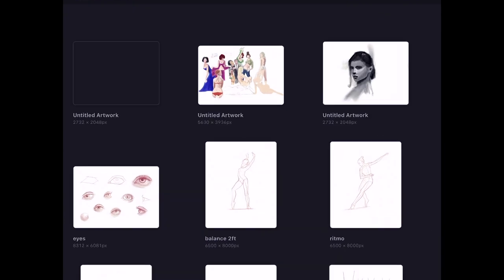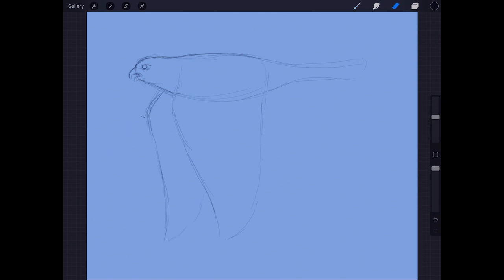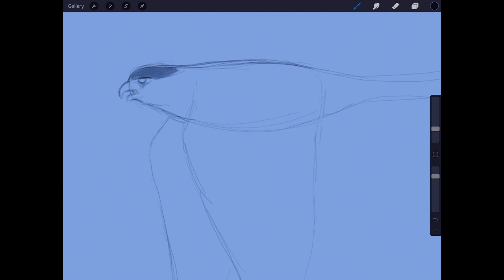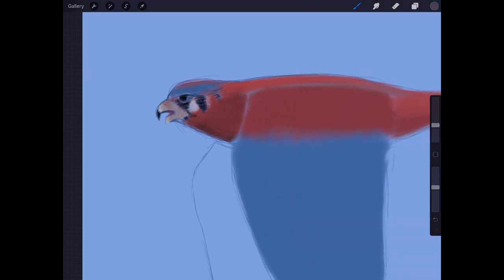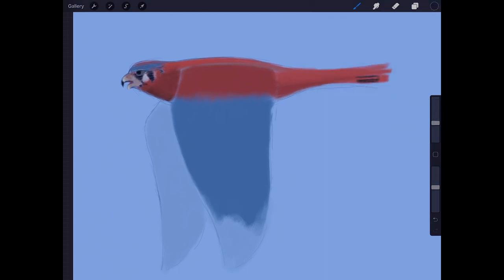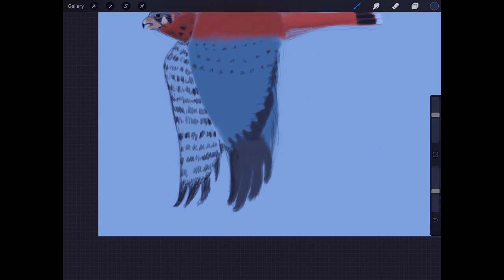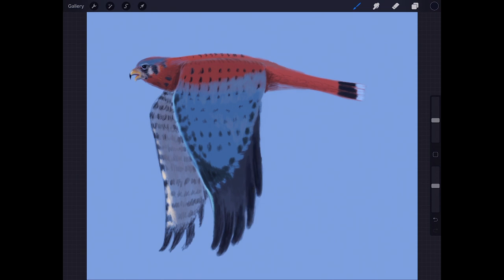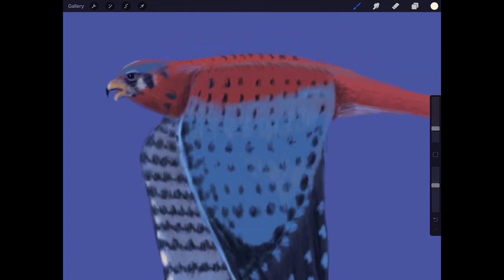HOW TO DRAW A FALCON (American Kestrel) ON AN IPAD/APPLE PENCIL WITH PROCREATE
This video shows how to draw an American Kestrel falcon on an iPad Pro/Apple Pencil, with the program Procreate.

List of materials:

- iPad Pro 12.9 inches (the one I have is golden, the one on the link is space grey, which is my favorite)

I used the following Apple Pencil which works perfectly fine, but if I would buy it today I would get the new one, the second generation. (Just make sure that your pencil is compatible with your iPad).
- Apple Pencil
- Apple Pencil (2nd Generation)

- Two-finger glove for iPad

- Program: Procreate

Recording Equipment:

(To record the voice-over) Mic: Blue Yeti